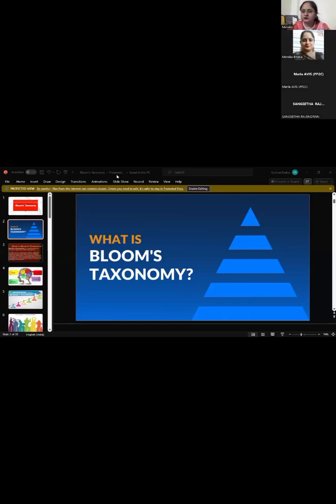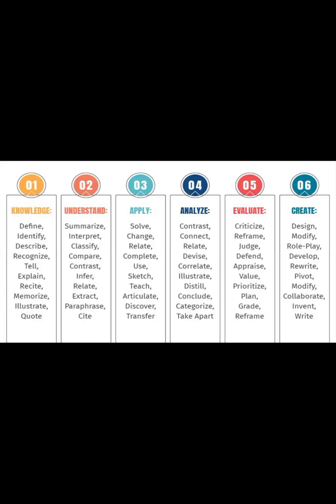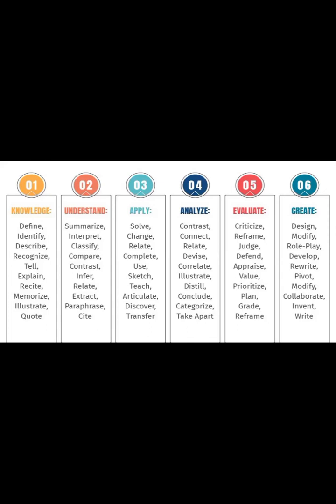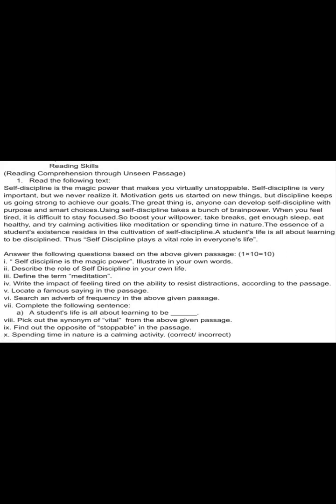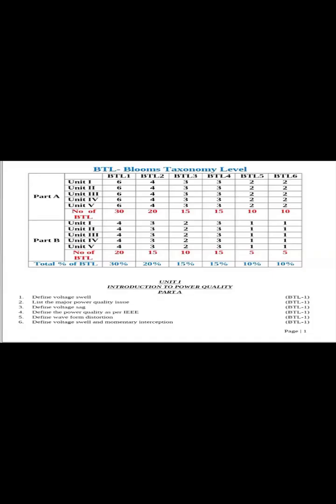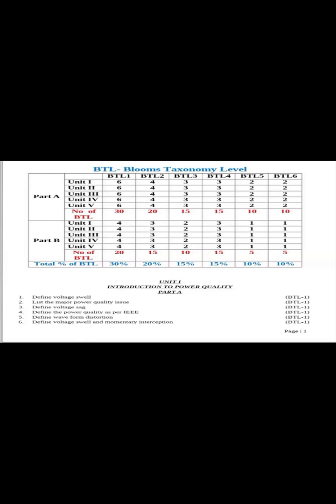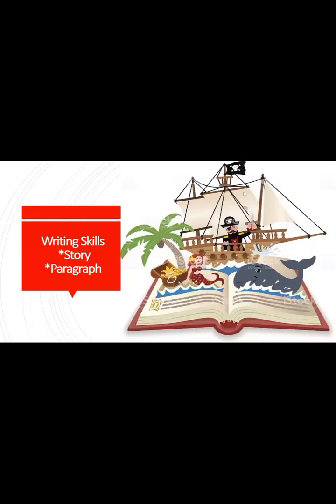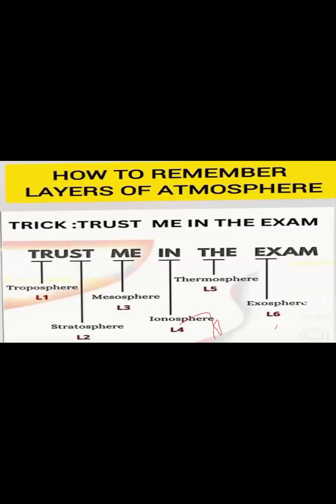A Workshop on Blooms Taxonomy